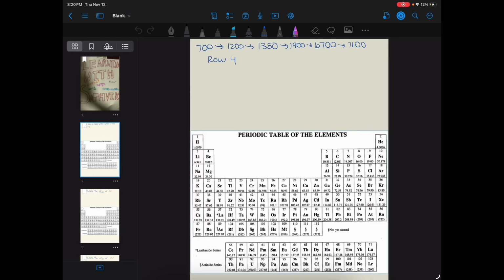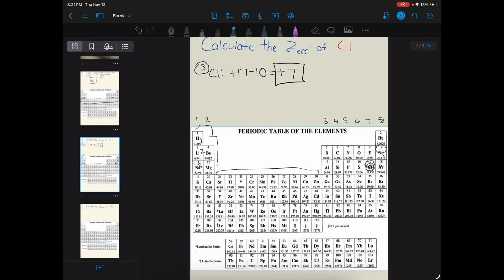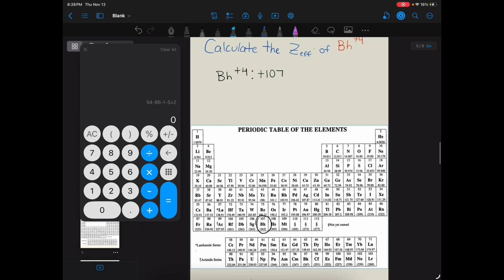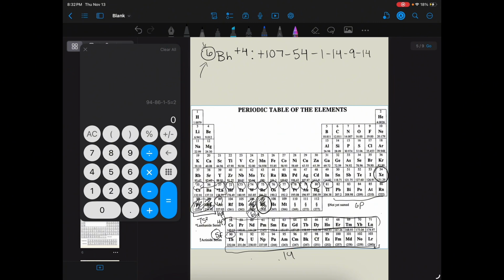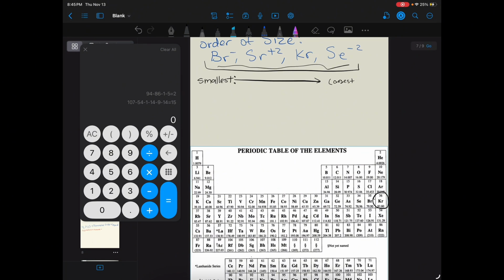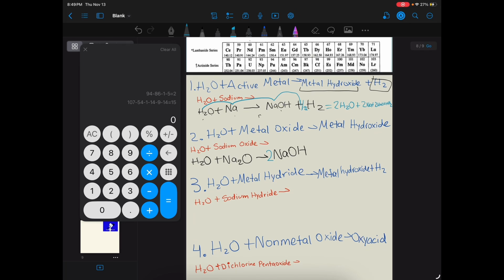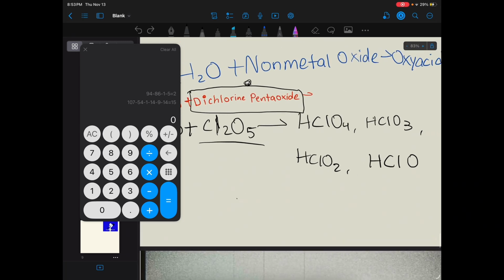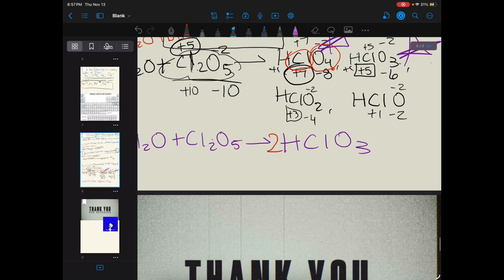Chem 1 Test 6 Review